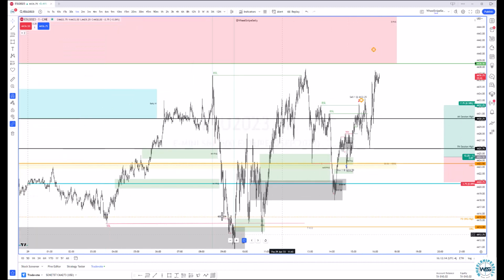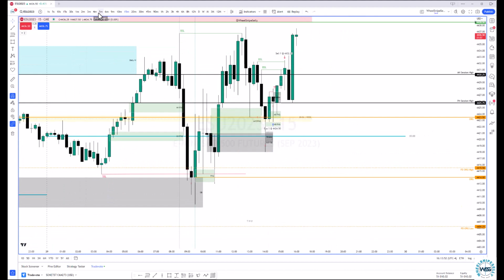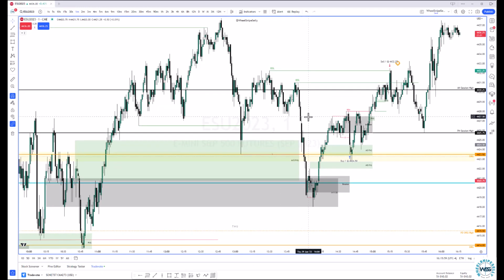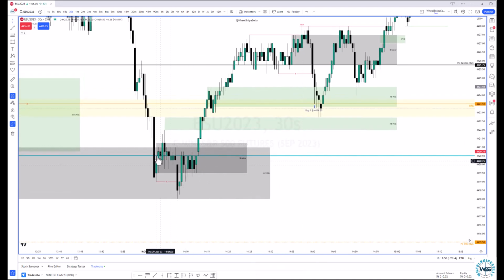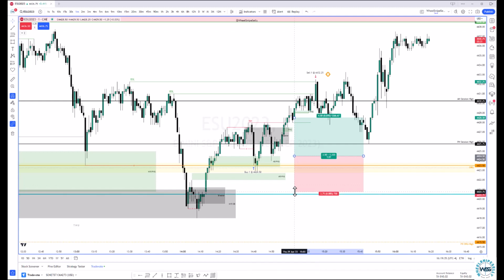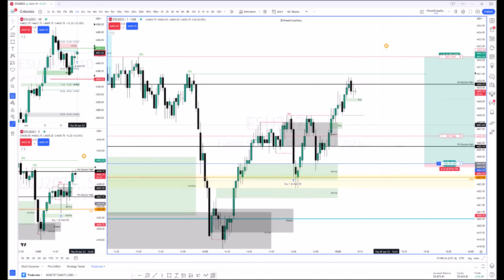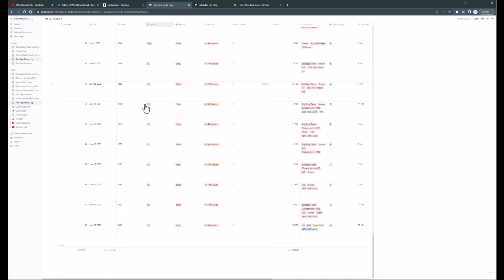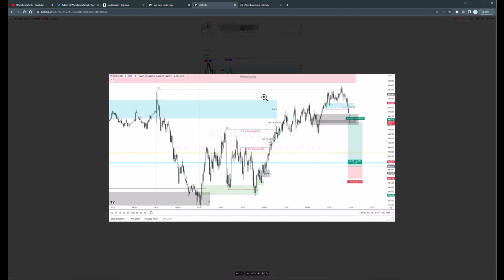Topstep Trading Combine Step 1 Attempt 3 - Trade 68 – 6/29/2023 (W) $1010.02/$3000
PROP FIRMS 💰
Topstep - Want to earn a Funded Account with Topstep?

CHARTING SOFTWARE 📊
Trading View - Click the link here to receive $30 off towards your new plan

00:00 HTF/Daily Review
08:43 Trade 1 Win
11:17 Topstep Dashboard
11:51 Notion Trading Log/Calendar/Eco Calendar